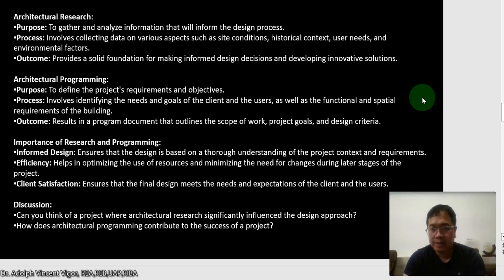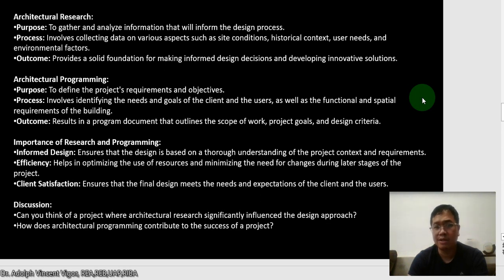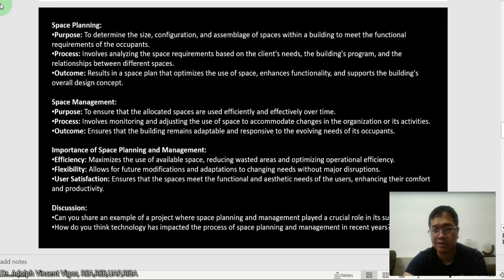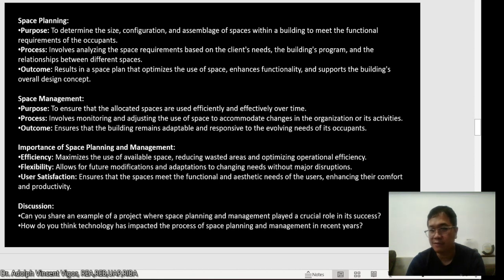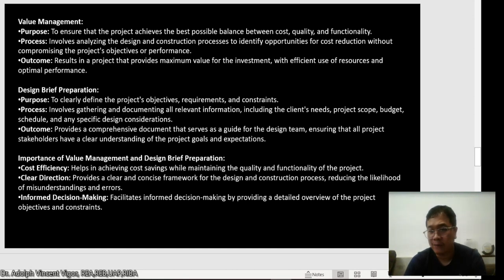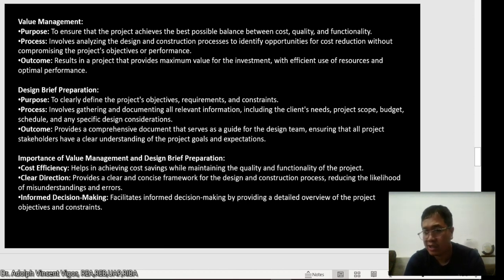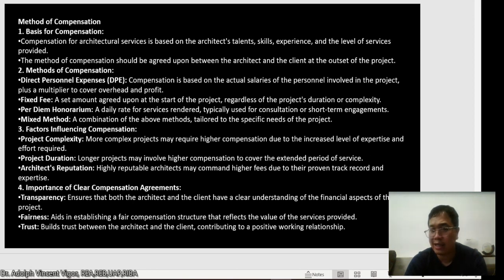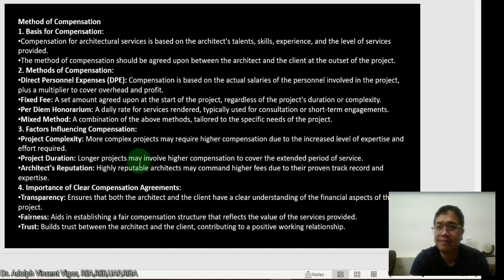SPP Document 201 Part 2 Lecture Week 4